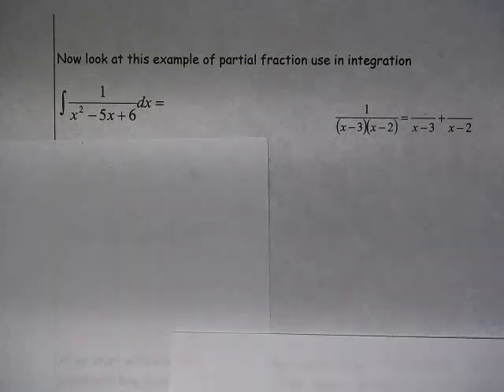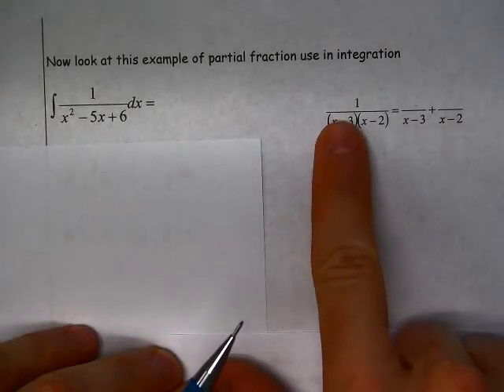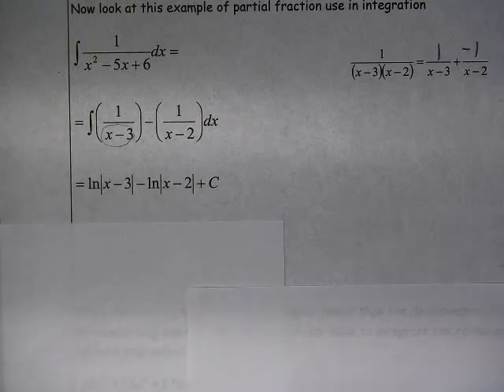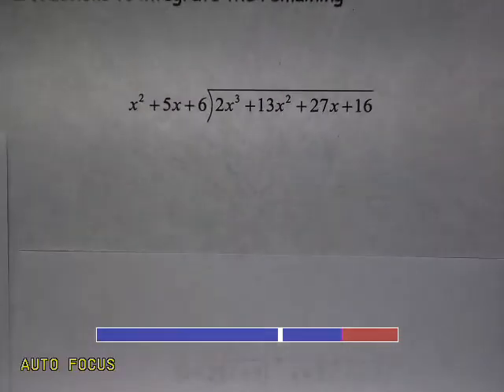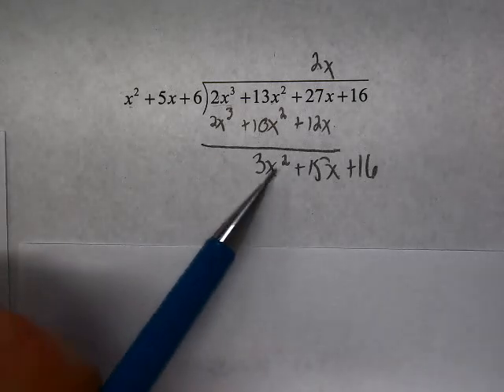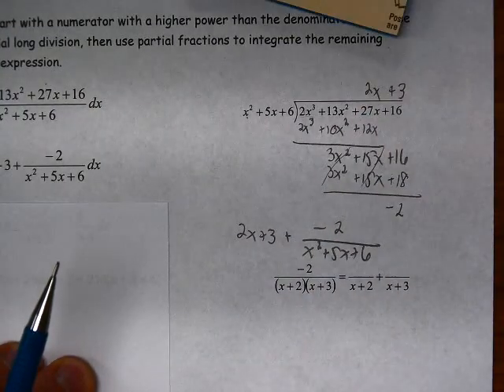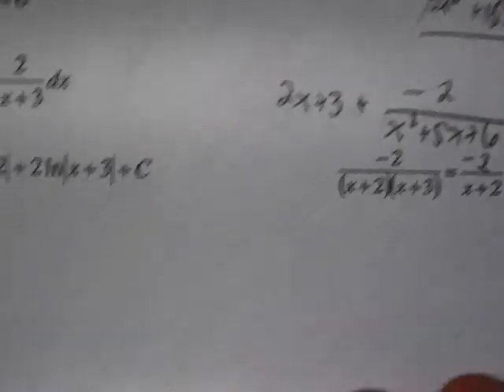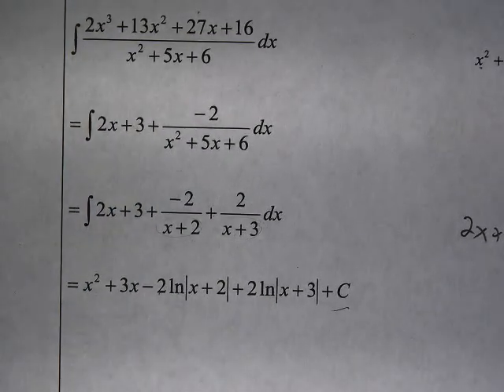8.5 Partial Fractions, p3